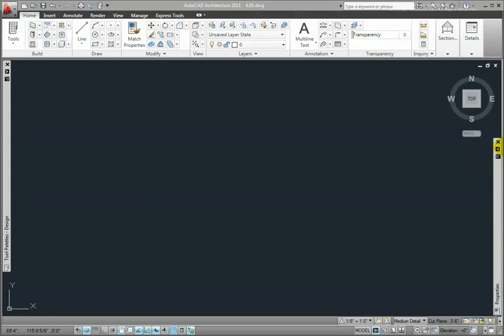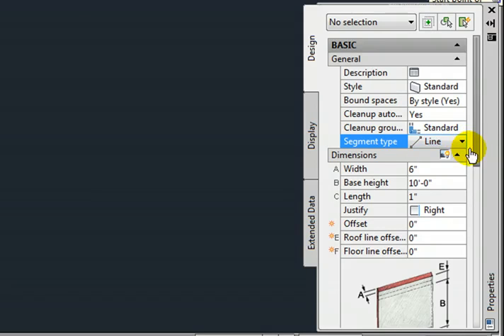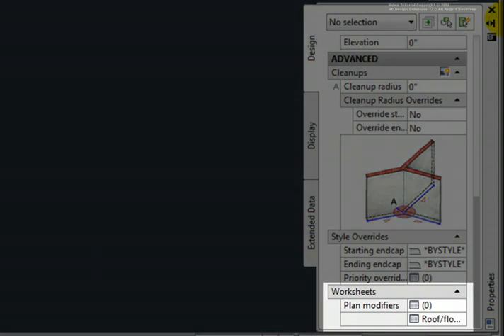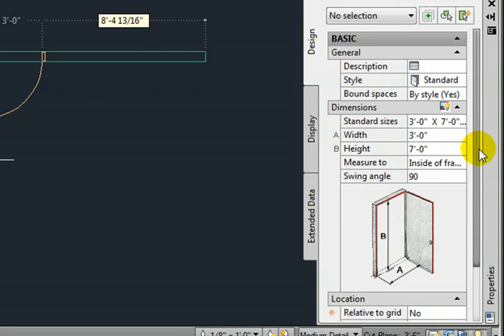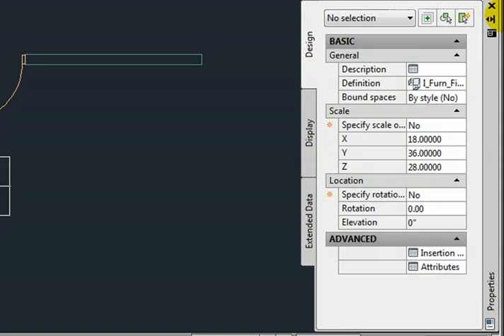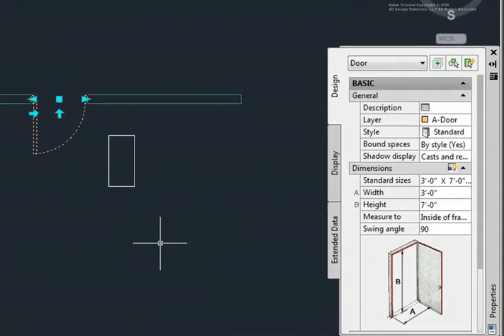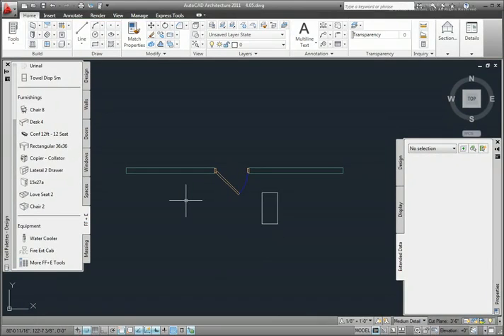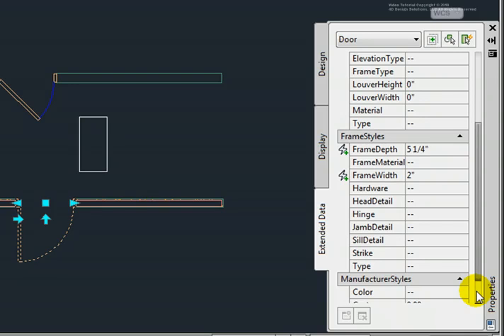AutoCAD Architecture 2011 - Using the Properties Palette